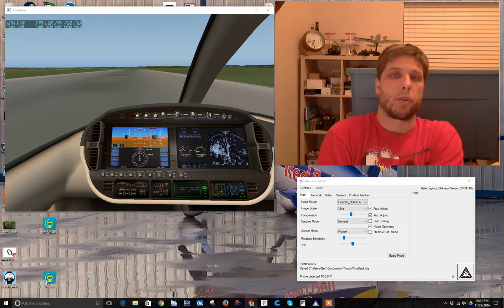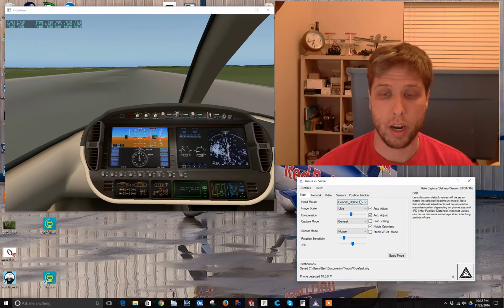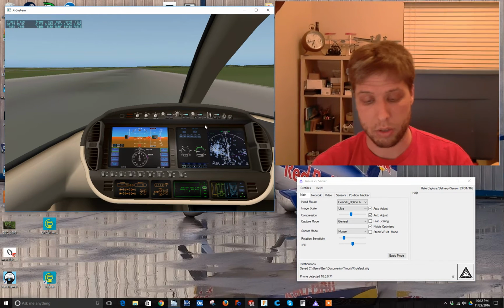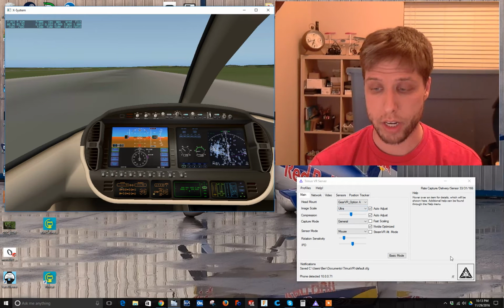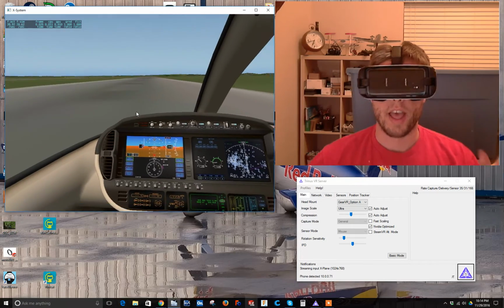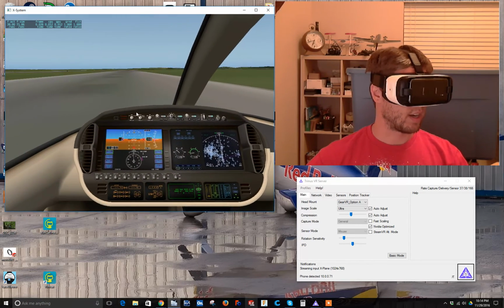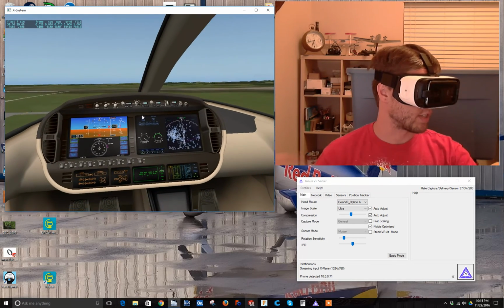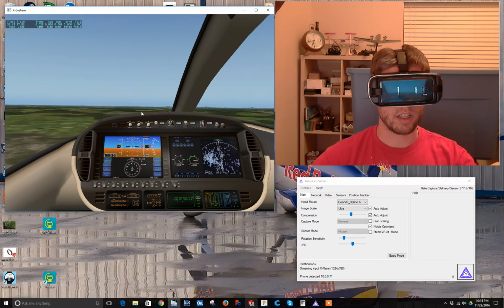X-Plane 10 Trinus VR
First test!
Took a while to setup and get working!